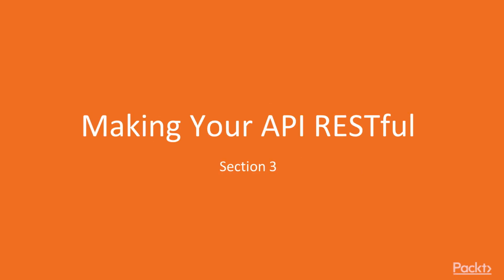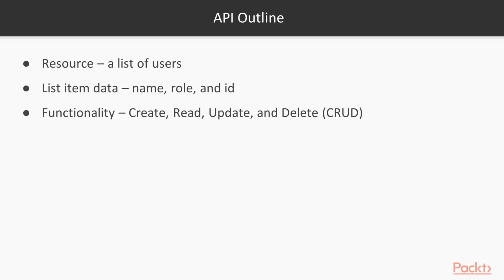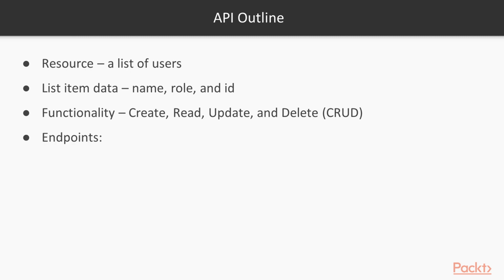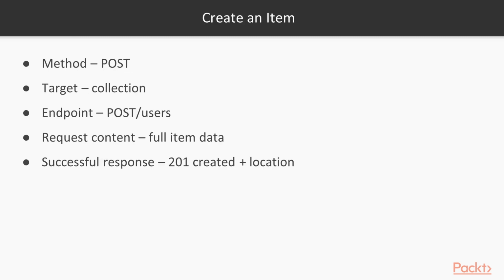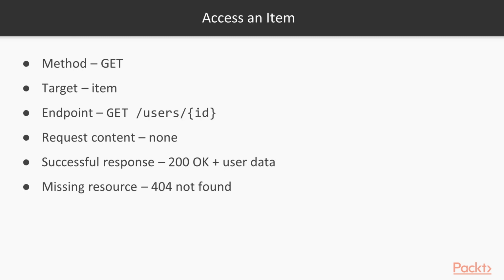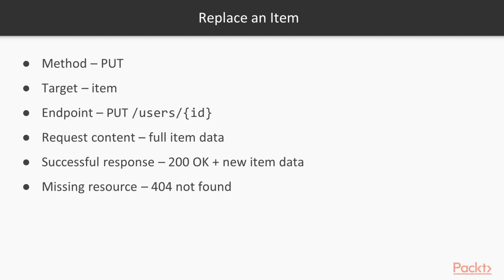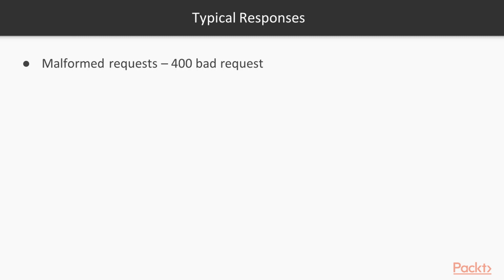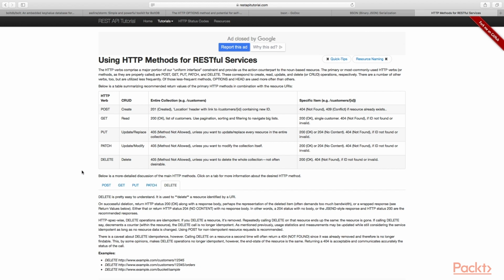Building RESTful APIs with Go : Outlining the API | packtpub.com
This video tutorial has been taken from Building RESTful APIs with Go. You can learn more and buy the full video course